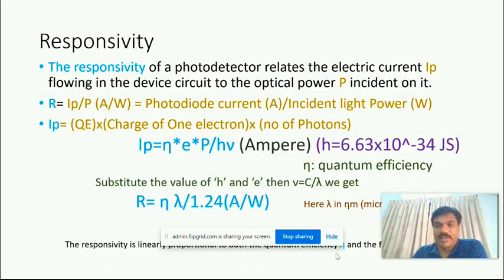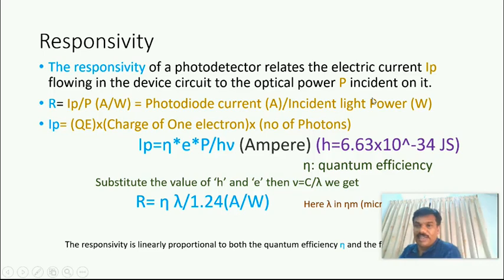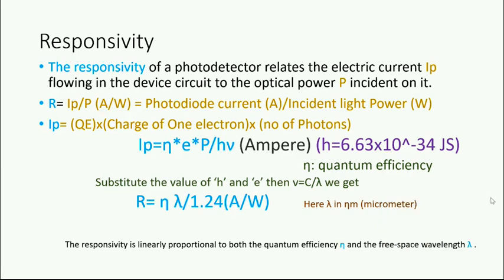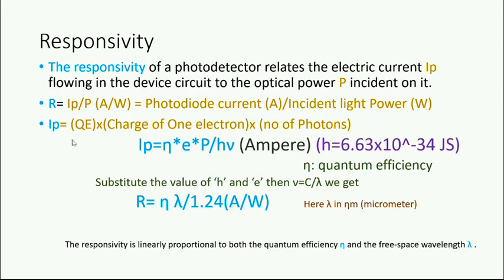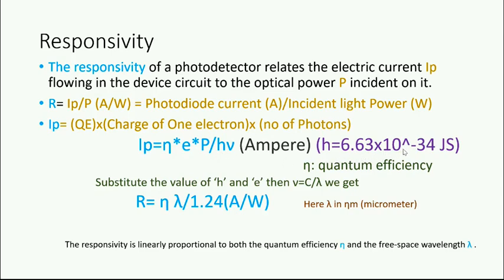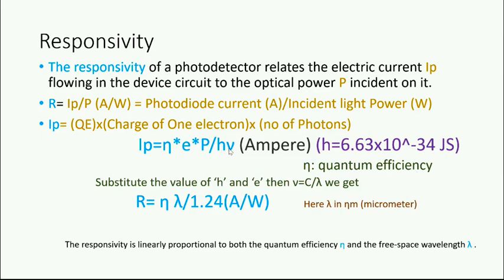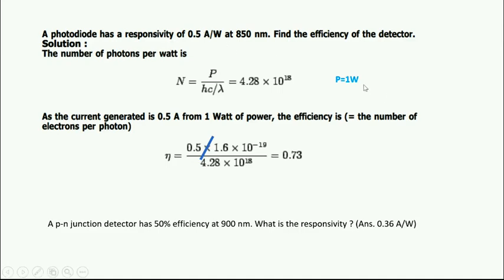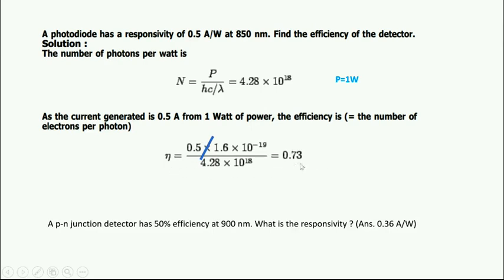PIN Photo Diode Part-3 (Numerical Problem Set _1)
Numerical problems based on relation between Responsivity (R) with Lambda & Quantum Efficiency. Finding Quantum efficiency problems also been added if the Responsivity and wavelength of operations are given.